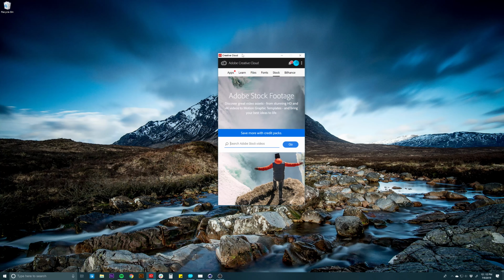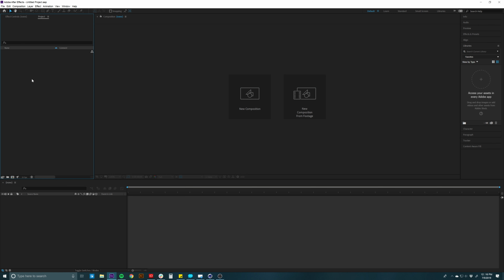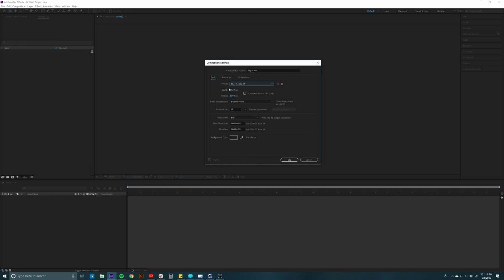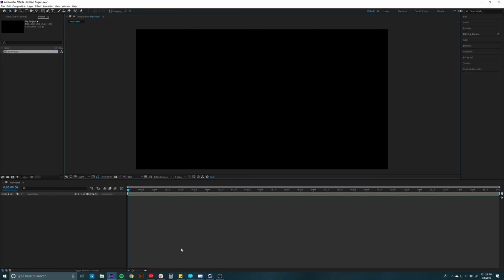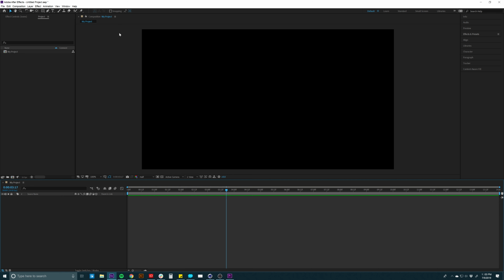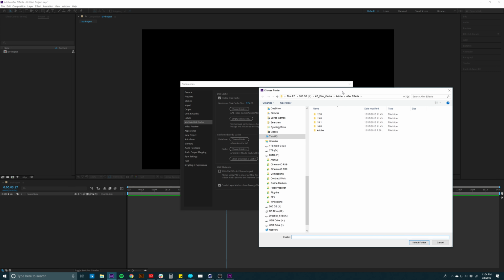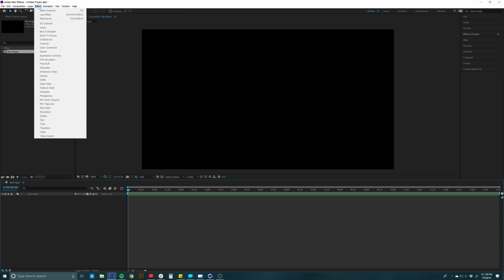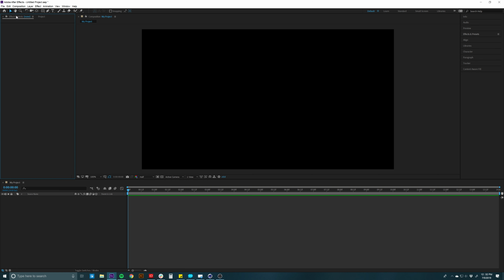After Effects Basics - Part 1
Learn the very basics of After Effects in this 6-part course!